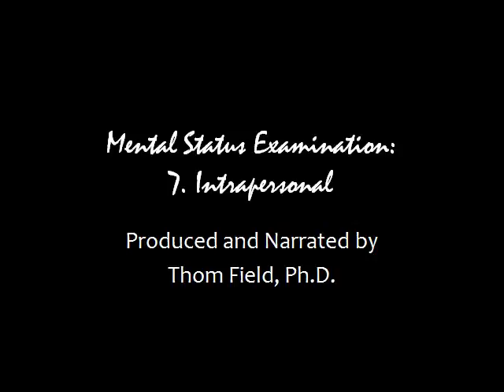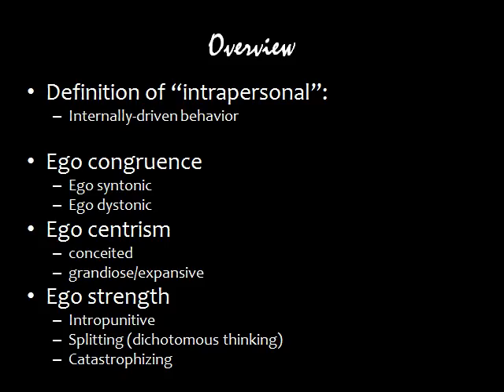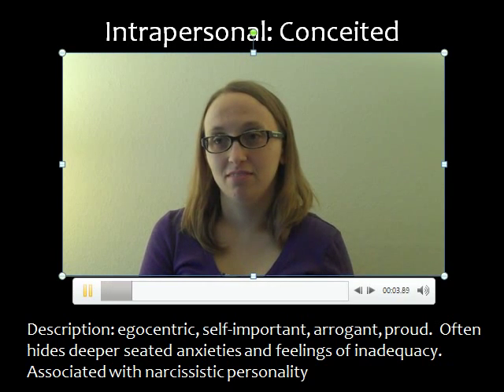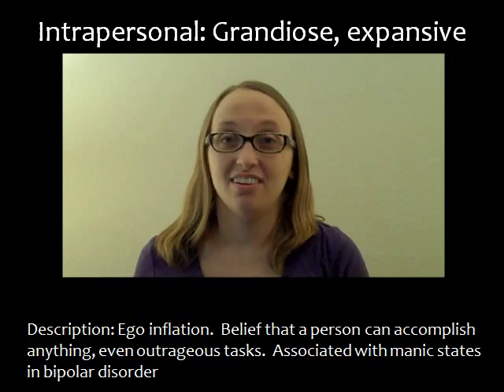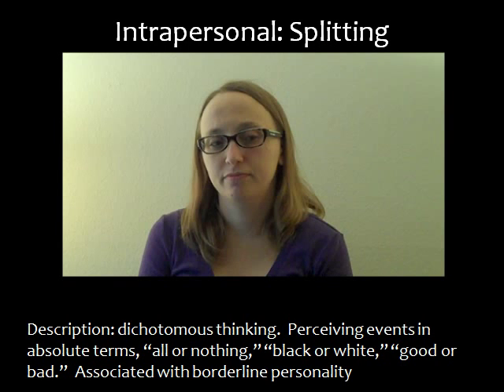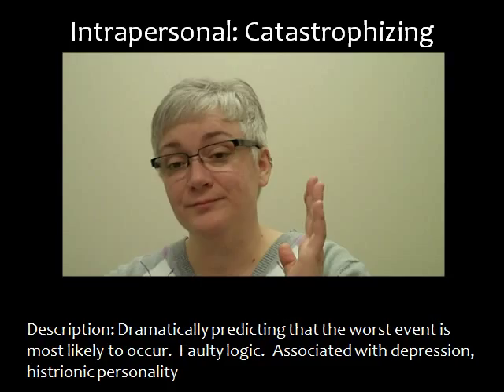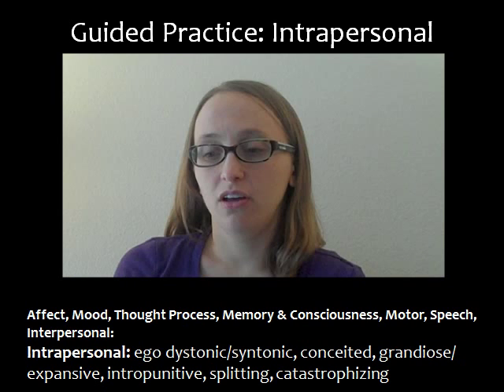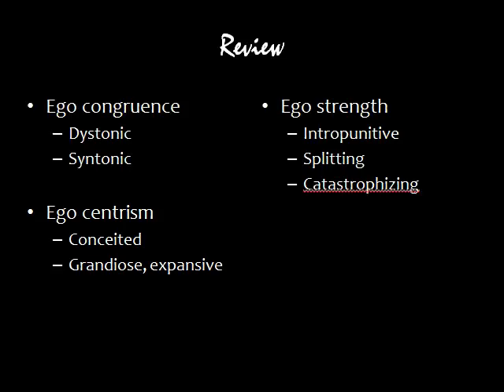Mental Status Exam Training, part 7. Intrapersonal Issues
The seventh section of this video training on the mental status examination explores assessment of intrapersonal issues.